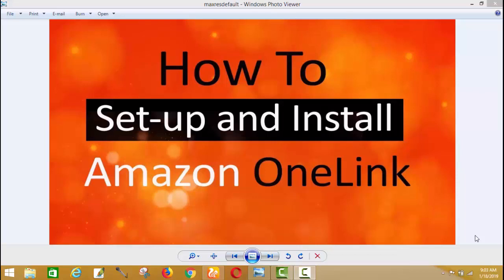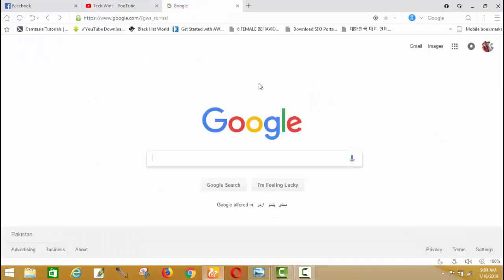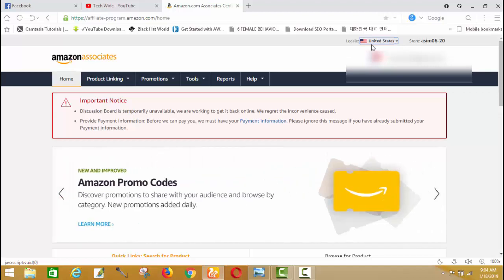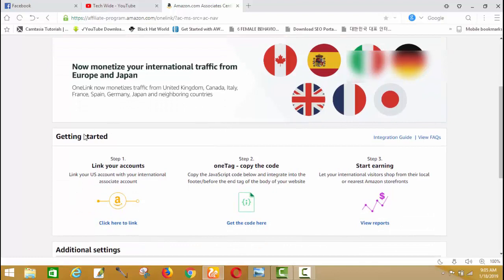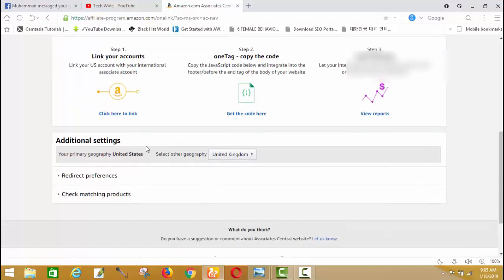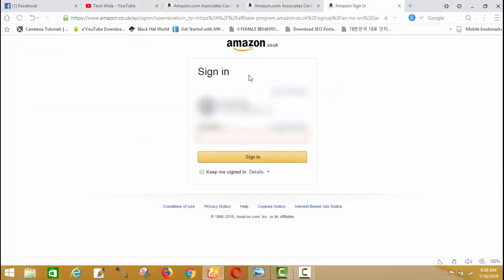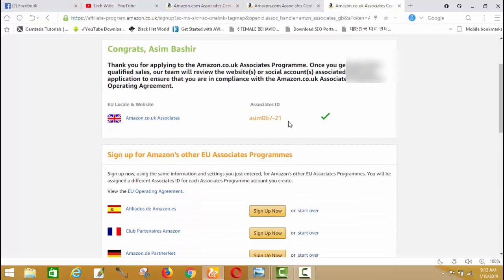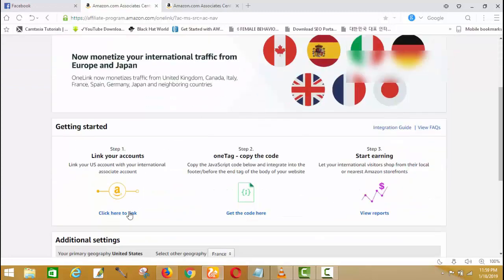How to Setup Amazon One Link STEP BY STEP Complete Guide - Amazon OneLink Integration Guide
How to Setup Amazon One Link STEP BY STEP Complete Guide
Amazon OneLink Integration Guide